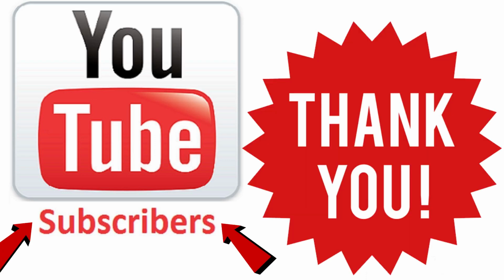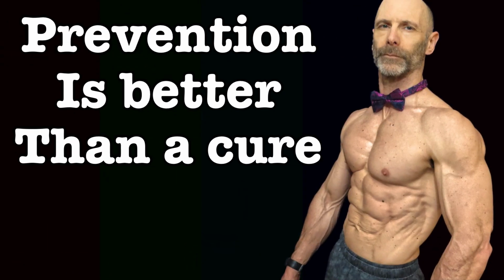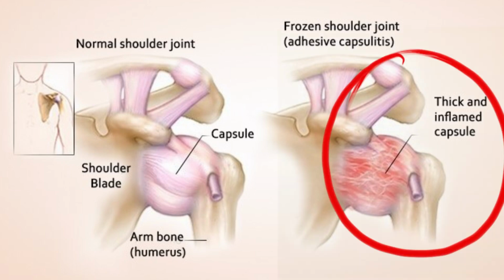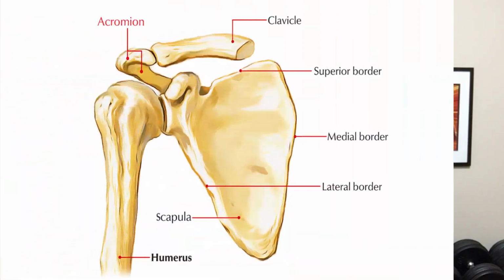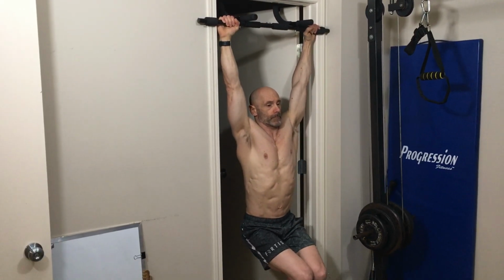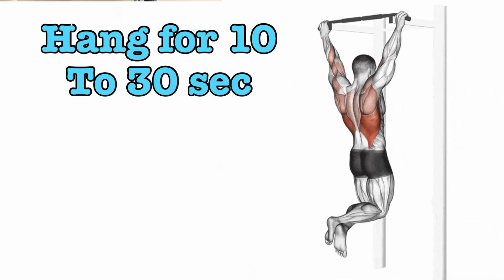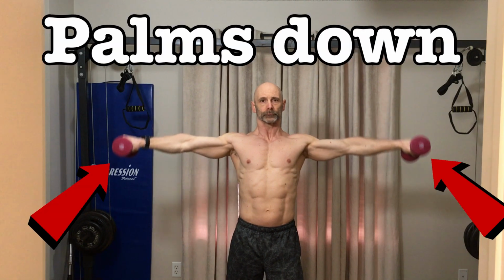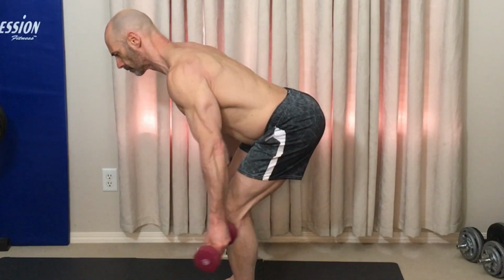Eliminate Shoulder Pain Forever At Home (How I Fixed Mine)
It’s nothing short of a Miracle. I fixed my shoulder impingement and eliminated the pain it caused. I’ve had some degree of shoulder pain for the last five years. Well, at least up until last year. I thought I’d have to live with it for the rest of my life.

Some of you commented on a video I did a year ago that I should try hanging from a bar every day to fix my impingement. I was skeptical, but there were quite a few of you saying the same thing. So I gave it a try.

Today I’ll go to go over not only what I did but what types of shoulder issues this fixes and when you shouldn’t be using this method of rehabilitation.

I got my information from a book written by the originator of the therapy Doctor Kirsch, an orthopedic surgeon. In the book, he recommends a combination of passive hanging and weight training and claims it will relieve most shoulder pain issues.

We’ll go into the weighted exercises, but first, let’s look at the conditions it helps.

Even if your shoulders are in great shape, you should be doing this exercise to prevent injury and pain. In addition to prevention, it helps with Subacromial impingement syndrome, Rotator cuff injury and frozen shoulder.

Impingement happens when the tendons that pass between the top of the upper arm or humerus and the tip of the shoulder or acromion get pinched, and these tendons rub on the bones, causing pain.

Frozen shoulder is caused by inflammation of the shoulder capsule. Limiting the mobility of the joint.

This brings us to the first limitation. If you can’t lift your arm parallel with the horizon, then you shouldn't hang from a bar as the damage could be bad enough that surgery is the only option.

Dr. Kirsch also states people with unstable or dislocated shoulders, in very poor health or who have severe osteoporosis should also avoid hanging from a bar.

And in all cases, if you have ongoing shoulder pain, you should see a doctor to get a proper diagnosis.

Hanging does more than stretch the tendons and ligaments. There’s evidence that the acromial bone can bend and remodel when one hangs, providing more room.

There’s a couple of things happening while we are hanging from a bar. One is we’re stretching the shoulder capsule, which relieves frozen shoulder. The other is stretching the shoulder blade restraints, which allow for full rotation and elevation.

One of the things I noticed when I first started hanging was my shoulder blades stayed down I was really tight in my mid-back, and it took a few 30-second sessions before my shoulder blades relaxed enough to elevate and let my shoulders raise towards my ears.

The way I progressed hanging is a little different than Dr. Kirsch recommends. I started hanging with palms facing forward like when you do a pull-up for 30 seconds every day, and it was only a matter of a few days before my shoulder started to feel better.

Dr. Kirsch recommends hanging for shorter durations of 10 to 30 seconds and repeating it over 10 to 15 minutes.

Depend on how strong you are, your body weight, or the level of discomfort it causes, you may not be able to put your full weight on the bar. In that case, you’ll want to keep your feet on the floor with your knees and hips bent to partially support your weight.

The weight lifting is light, using between 1 to 8 lbs weights for high repetitions between 30 to 45.

He recommends 3 exercises forward, lateral, and extension raises. Palms should be down in all three movements. He uses a very large range of motion on all exercises but states to avoid ranges that cause pain.

For dumbbell shoulder extensions, you need to bend forward at the hips with knees bent. Don’t let your back round. Keep it flat and in a natural position.

Then start with your palms forward and arms straight down, move your arms back and up For the required number of repetitions.